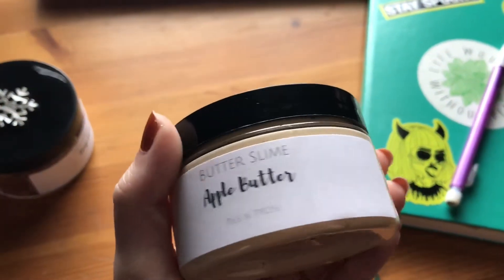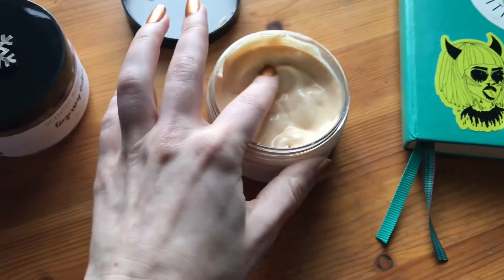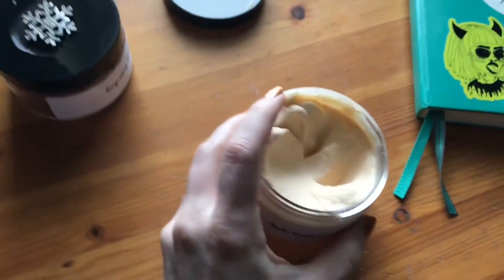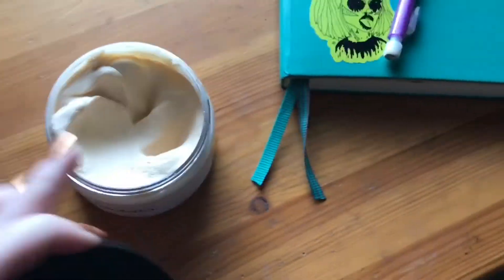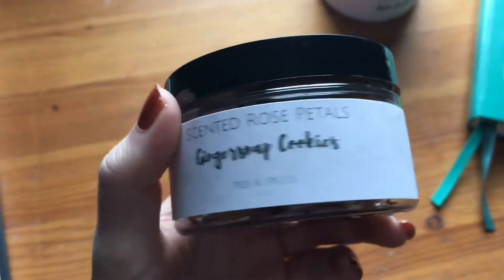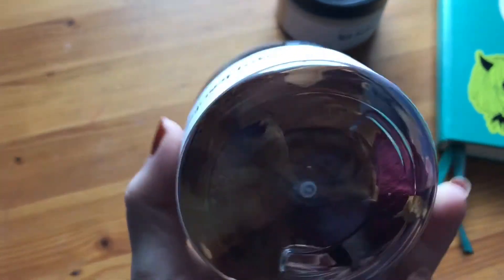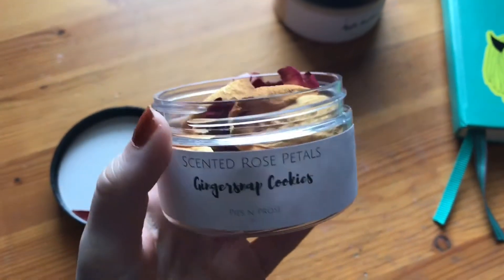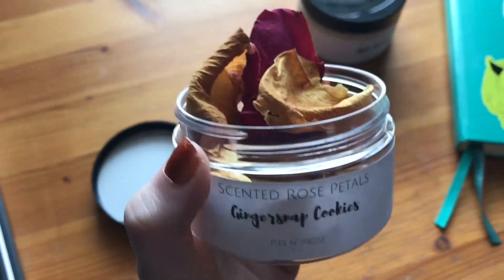Holiday Adventure-a-thon Vlog 3 | Day 5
Heres a belated Day 5 Vlog! Enjoy!